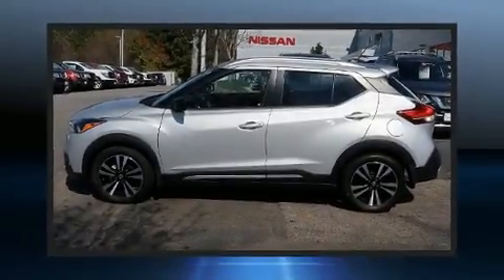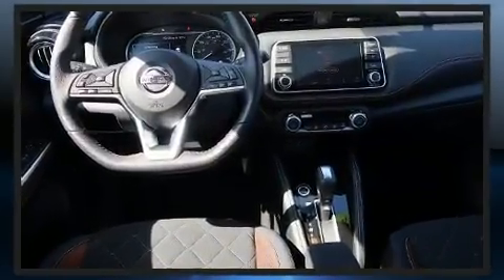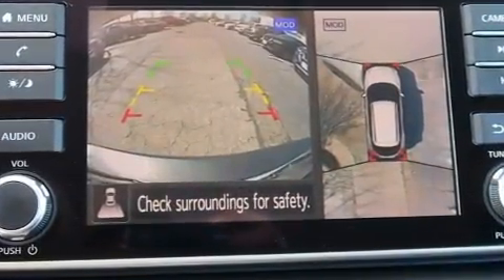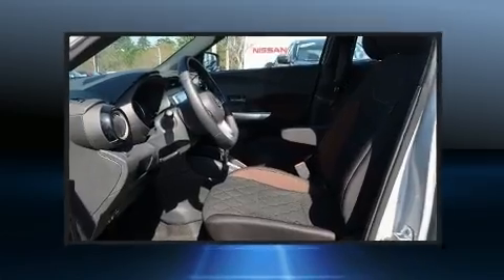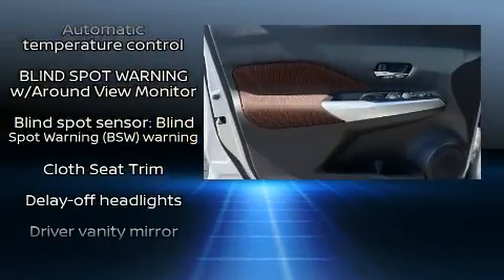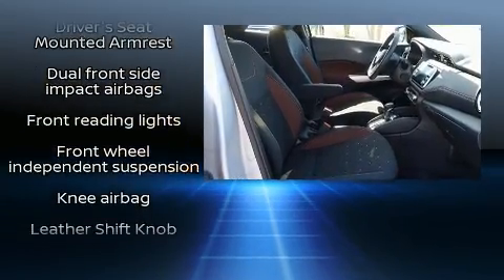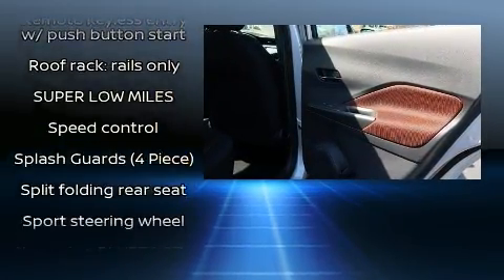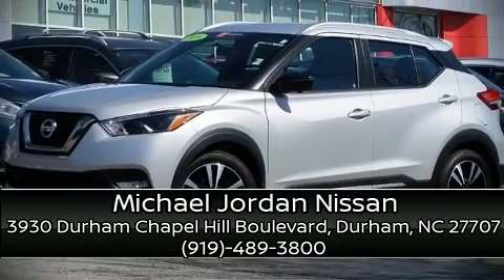2018 Nissan Kicks SR in Durham, NC 27707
3930 Durham Chapel Hill Boulevard

Load your family into the 2018 Nissan Kicks. With less than 4,000 miles on the odometer, this 4 door sport utility vehicle prioritizes comfort, safety and convenience. It features a continuously variable transmission, front-wheel drive, and an efficient 4 cylinder engine. Nissan prioritized practicality, efficiency, and style by including: delay-off headlights, 1-touch window functionality, a trip computer, a blind spot monitoring system, air conditioning, cruise control, and much more. Nissan ensures the safety and security of its passengers with equipment such as: dual front impact airbags, front side impact airbags, traction control, a panic alarm, and ABS brakes. Brake assist technology provides extra pressure when applying the brakes. This vehicle has achieved Certified Pre-Owned status, by passing Nissan's comprehensive certification process, including a comprehensive 156 point inspection! Our sales reps are knowledgeable and professional. We'd be happy to answer any questions that you may have.